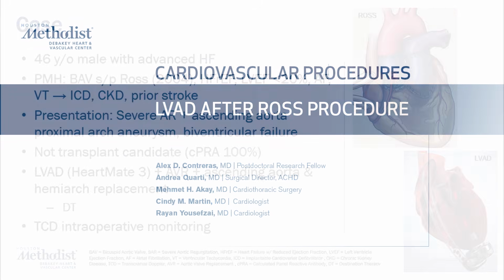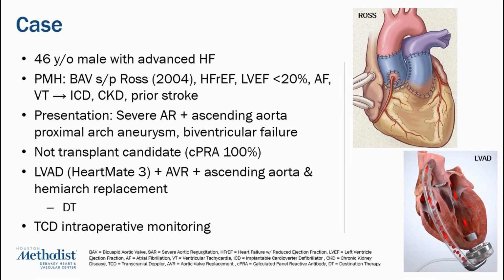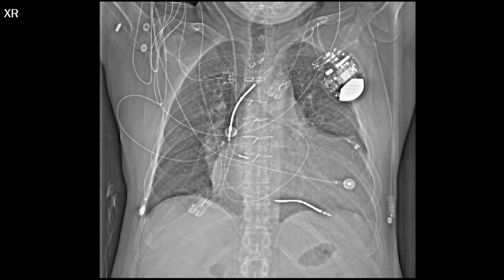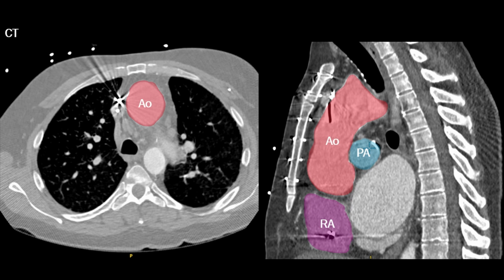LVAD after Ross Procedure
This video demonstrates a complex redo cardiac operation in a patient with prior Ross procedure and end-stage heart failure with severely reduced ejection fraction. The procedure includes redo sternotomy, cardiopulmonary bypass, bioprosthetic aortic valve replacement, ascending aorta and hemiarch reconstruction using a Dacron graft, and implantation of a HeartMate 3 left ventricular assist device with intraoperative transcranial Doppler monitoring.

OBJECTIVES:

1. Demonstrate the surgical management of advanced heart failure after a prior Ross procedure using HeartMate 3 LVAD implantation.
2. Combined aortic valve replacement with ascending aorta and hemiarch reconstruction in the setting of aneurysmal disease.
3. Highlight key technical considerations during redo sternotomy, circulatory arrest, and complex aortic reconstruction.